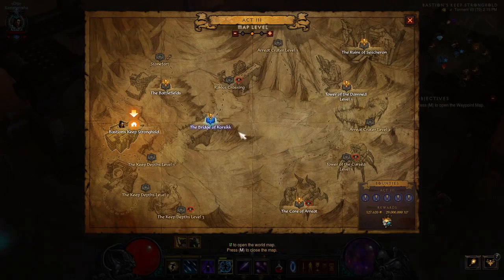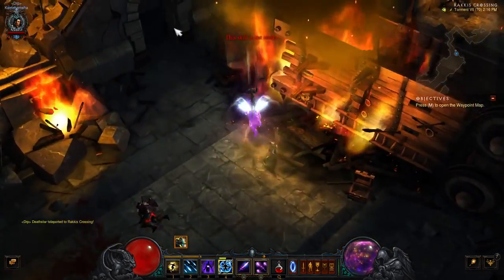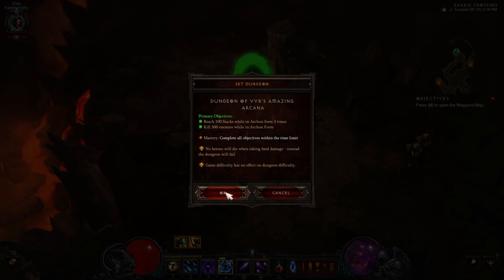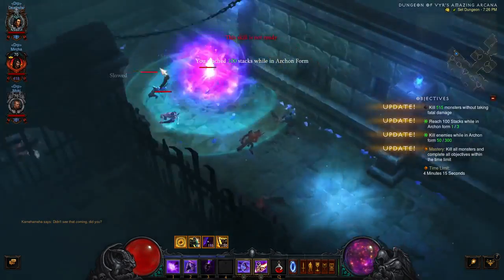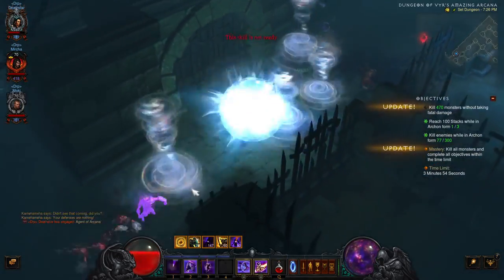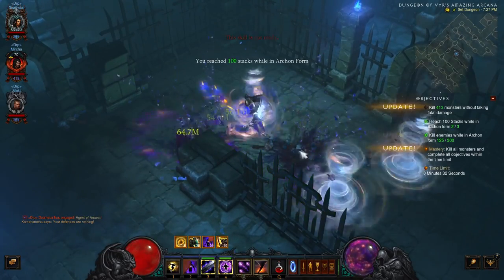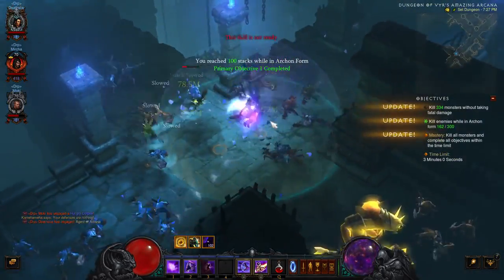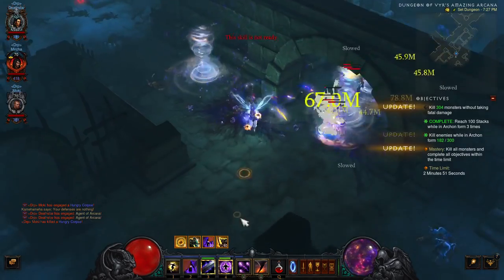Diablo 3 Archon aka Vyr's Amazing Arcana Mastered Set Dungeon on Live Patch 2.4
Welcome to Vyr's Amazing Arcana Master Set Dungeon on Live servers Patch 2.4. Skills used in this dungeon: Arcane Torrent - Cascade Rune Energy Twister .

Set dungeons are new to patch 2.4 and here is a guide for the Wizard's Vyr's Amazing Arcana Set Dungeon. Set Dungeon Guides Barbarian Immortal King's Call .

How to do the Vyr's Amazing Arcana set Dungeon! For the index to all 24 set dungeons guides & list of rewards see: .